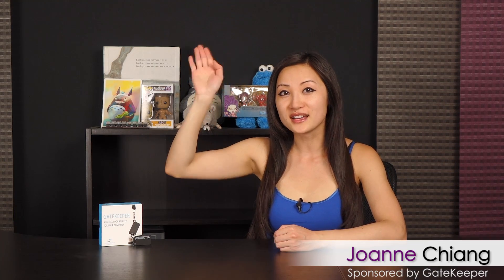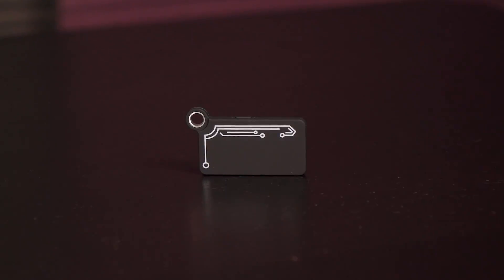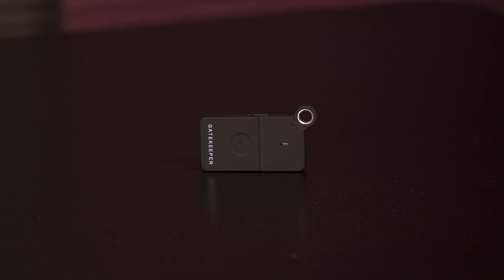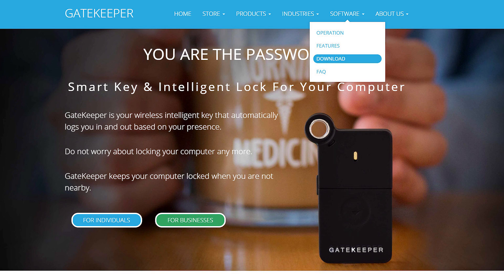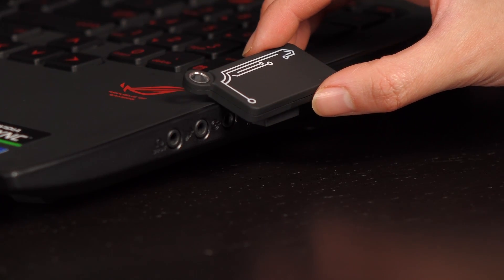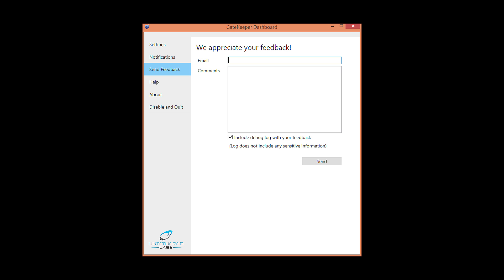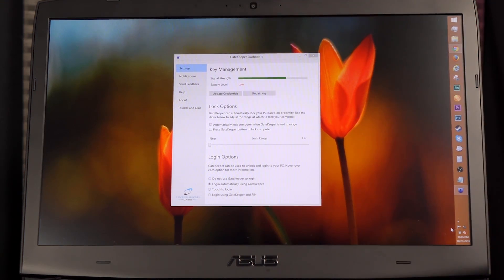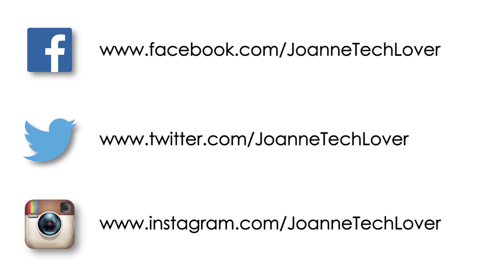GateKeeper 2.0 Wireless Lock & Key for PC: Overview + Demo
This video features the GateKeeper 2.0 Wireless Lock & Key for PC: Overview + Demo!

The GateKeeper 2.0 is a Lock & Key system for auto-locking and unlocking your computer based on proximity.
Included is a software tutorial in this video- enjoy!

JTL